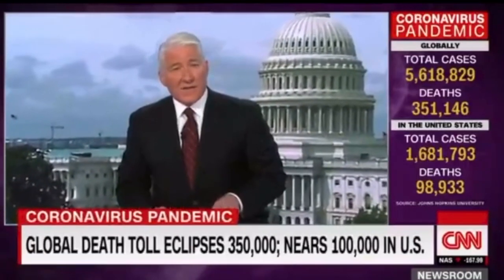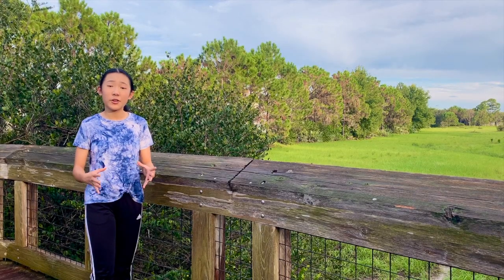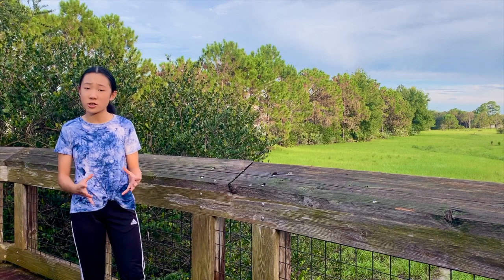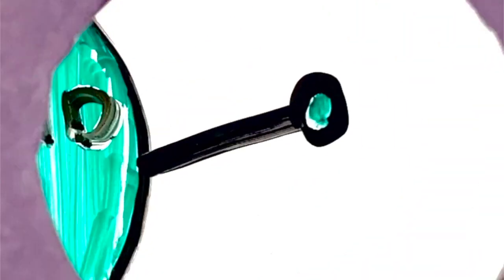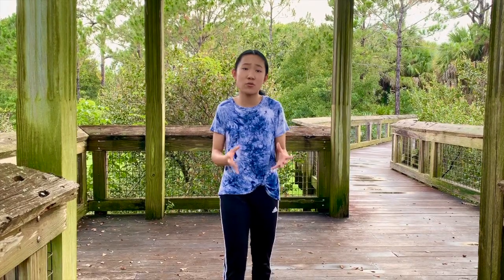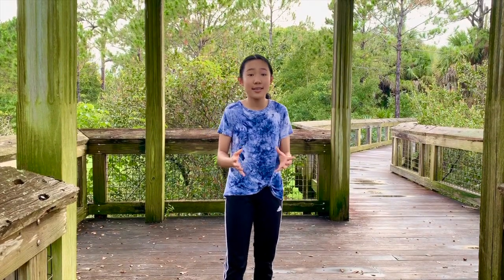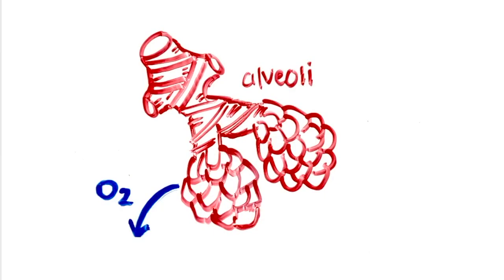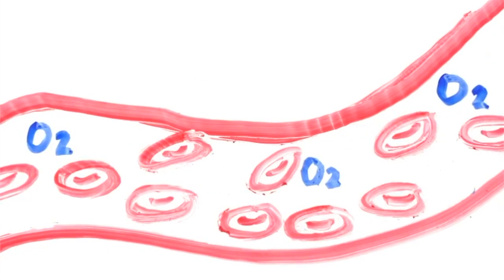The Mystery of COVID-19 : Unlocked through ACE2 Receptors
In these challenging times amidst the COVID-19 pandemic, we can only rely on science, for it can provide us with the answers we need to unlock the virus's secrets. However, many of our wildest questions about the behavior and effects of COVID-19 can be narrowed down to ACE2 receptors. For instance, have you ever pondered how the virus enters and infects our cells, why there are odd symptoms, and why the vast majority of children seem to be less likely to contract it? Watch this video to find out more about! The precious knowledge of these ACE2 receptors may assist us in finding a cure in the future.
(this is my entry for the Breakthrough Junior Challenge 2020)
-Written, produced, illustrated & animated (whiteboard stop-motions), and edited by Daisy Li